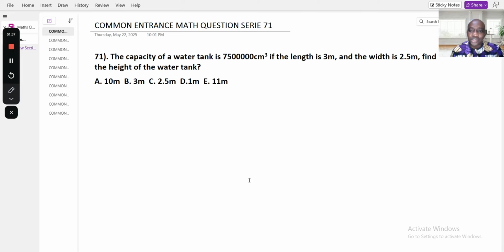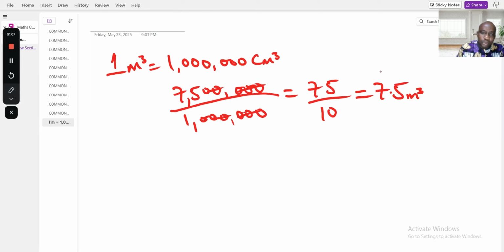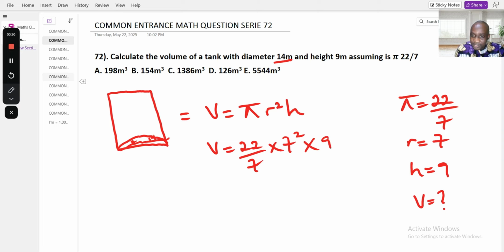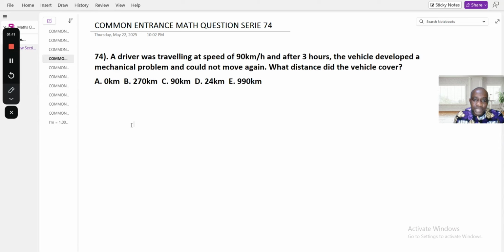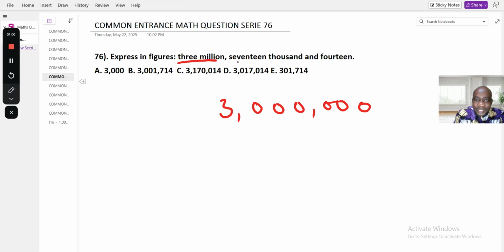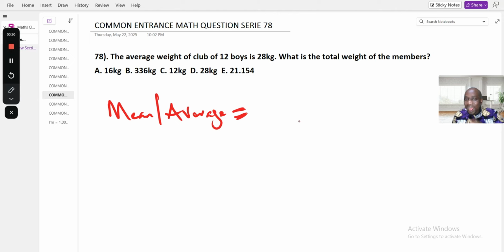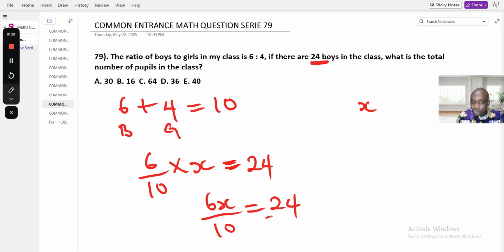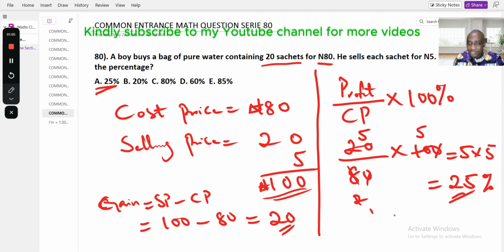Common Entrance Math Question Solved Part 8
This video will teach you how to solve basic math questions especially students preparing for Common Entrance examination in Nigeria.